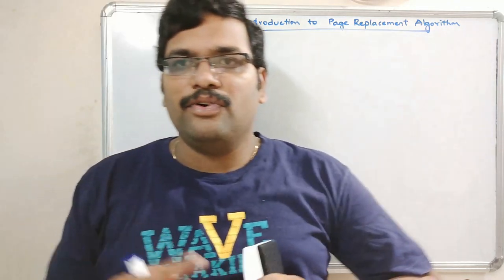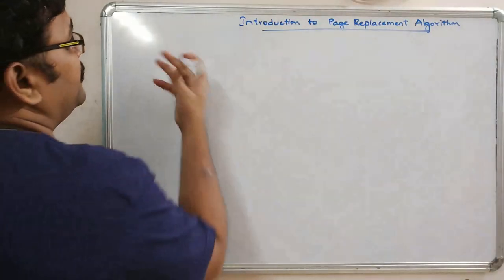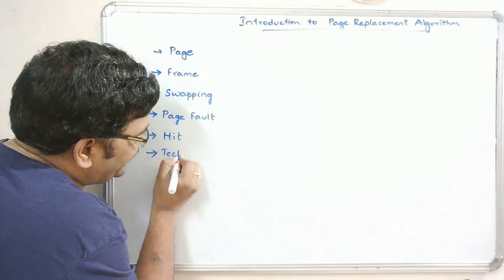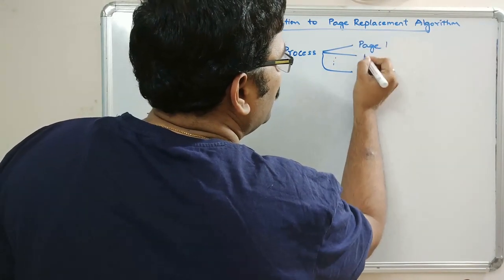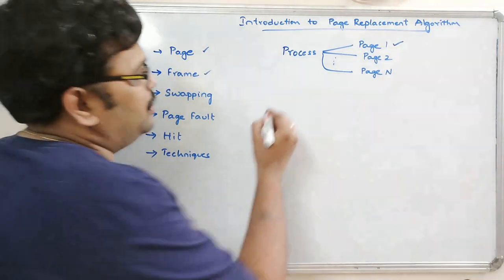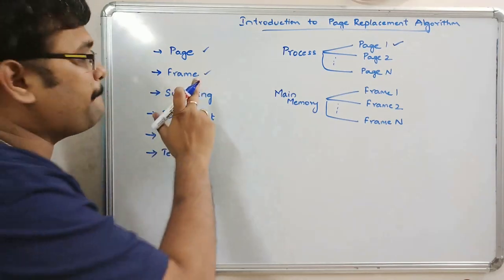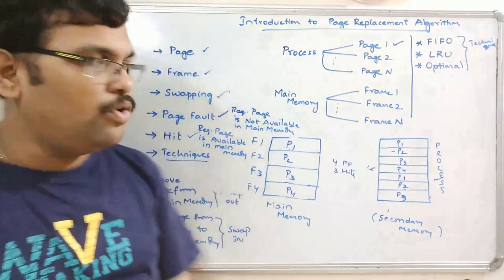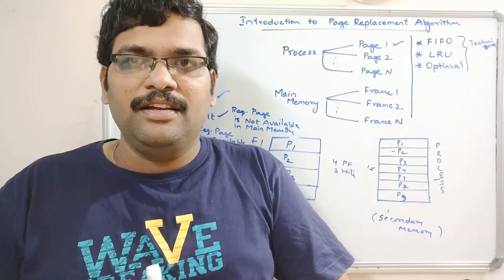INTRODUCTION TO PAGE REPLACEMENT ALGORITHMS - OPERATING SYSTEMS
INTRODUCTION TO PAGE REPLACEMENT ALGORITHMS
1. Page
2. Frame
3. Swapping
4. Page Fault
5. Hit
6. Page Replacement Techniques